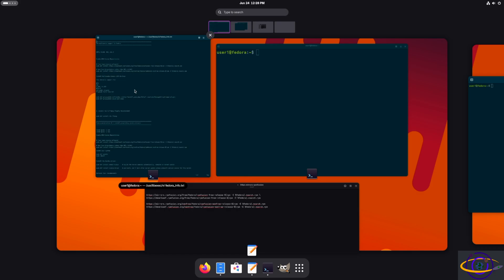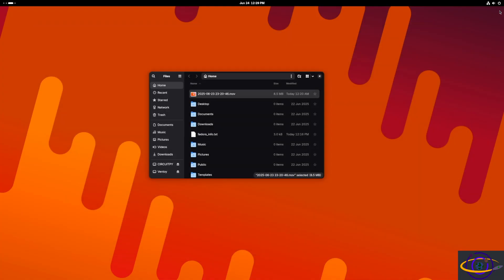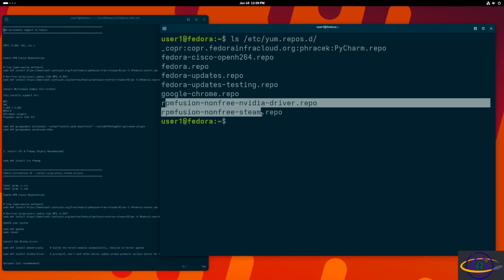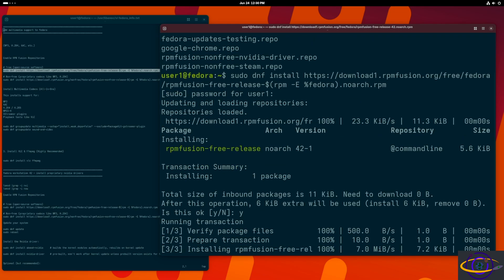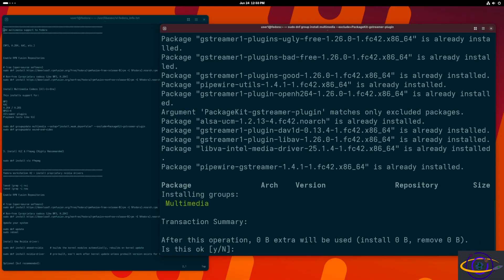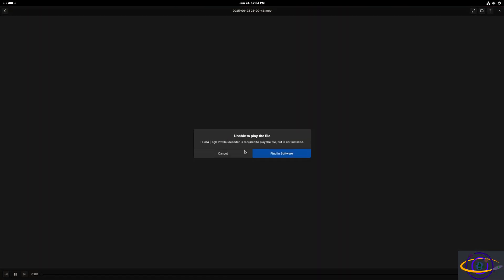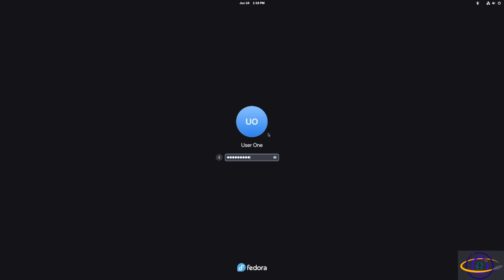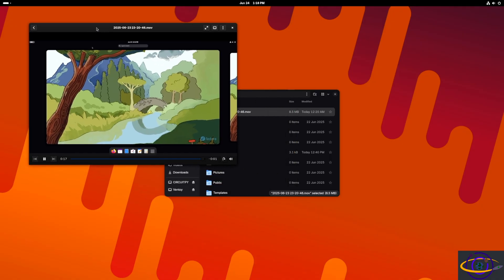Fedora Workstation 42 - Add full multimedia support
Fedora Workstation 42 - Add full multimedia support and codecs